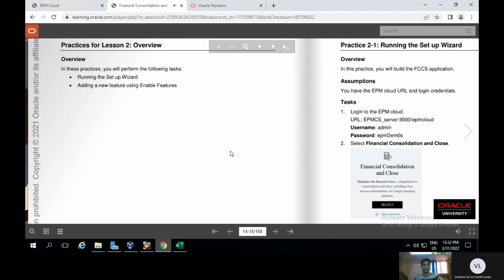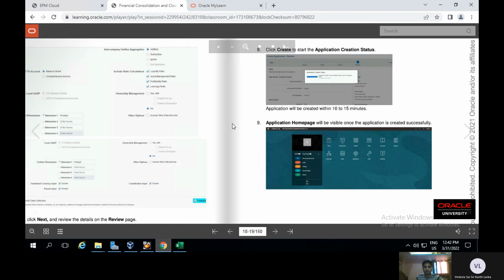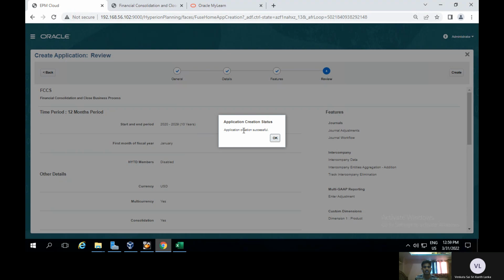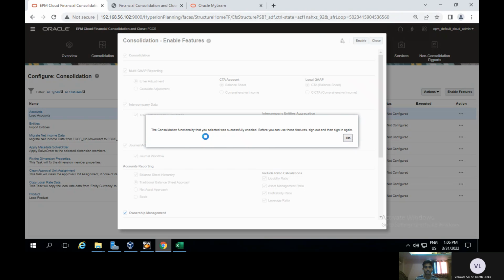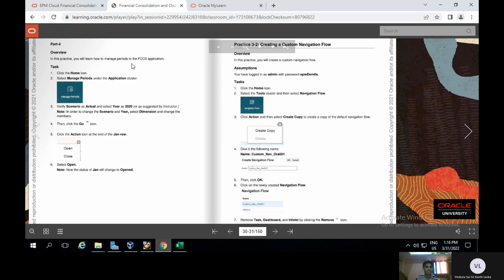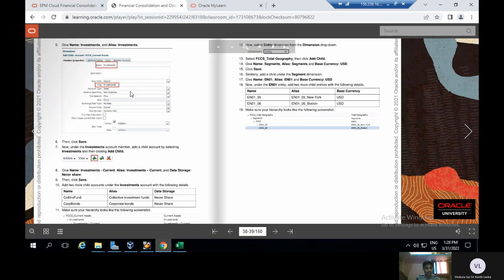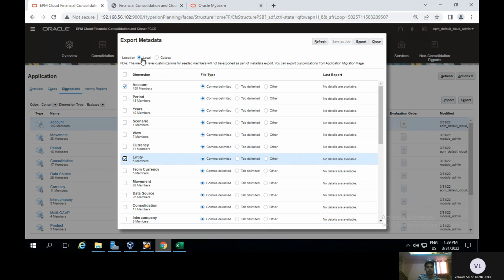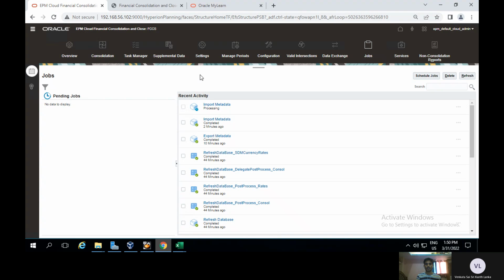ACTIVITY GUIDE TOPIC 1 FCCS Jagadeesh sai